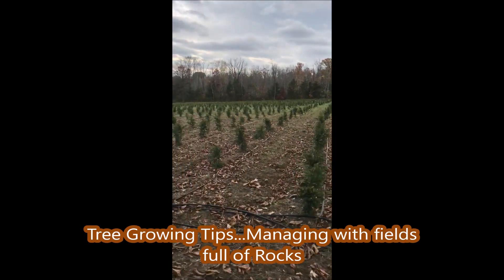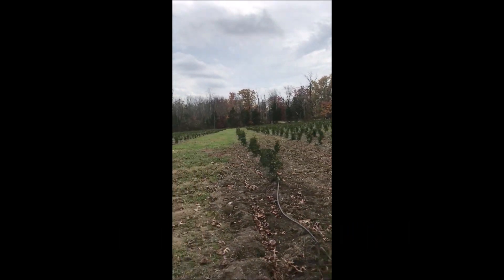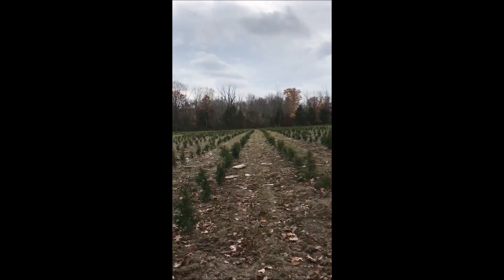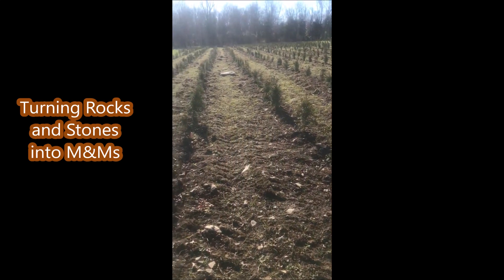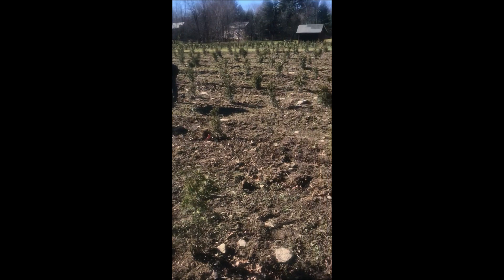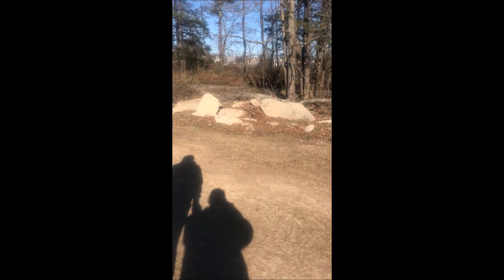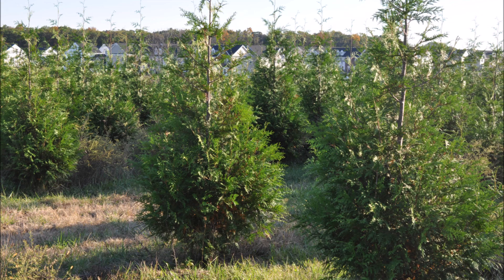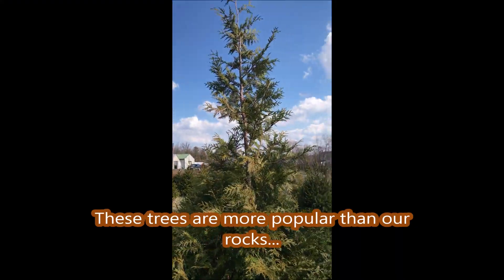This is Unique way to deal with rocks in our tree fields